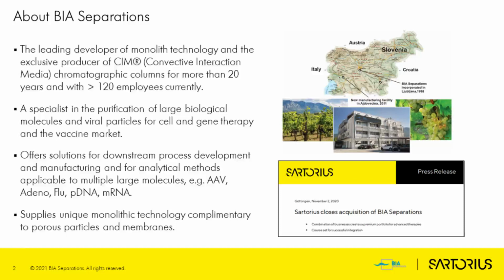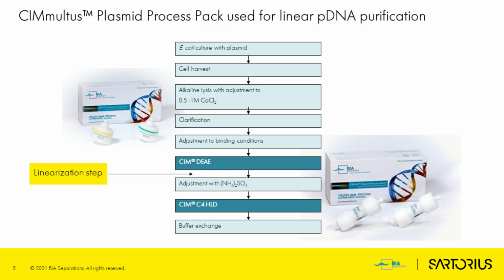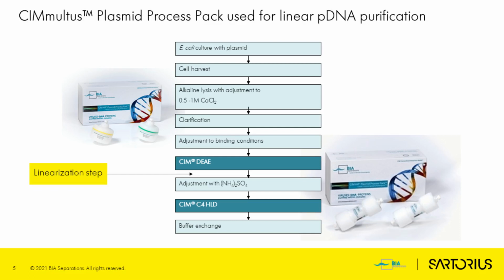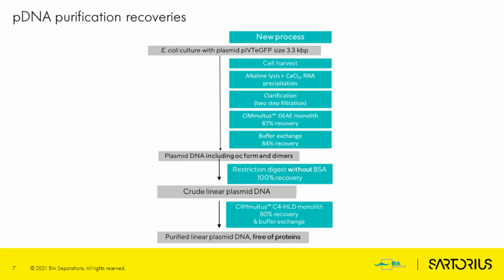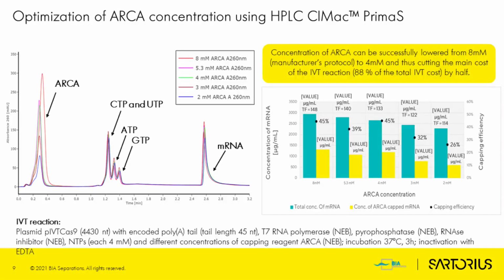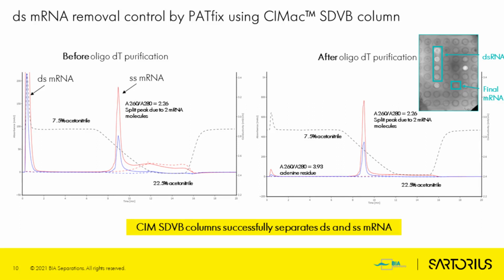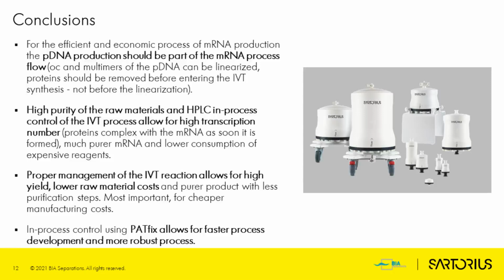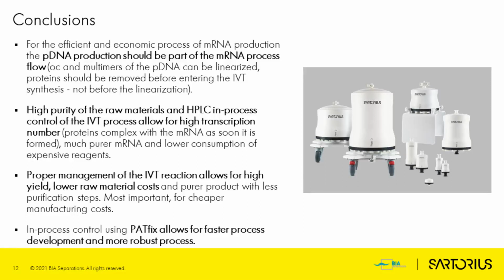Integrated mRNA Production Process from E coli to Highly Purified mRNA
"Integrated mRNA Production Process from E  coli to Highly Purified mRNA." Presented by Aleš Štrancar, Managing Director, BIA Separations, a Sartorius Company.